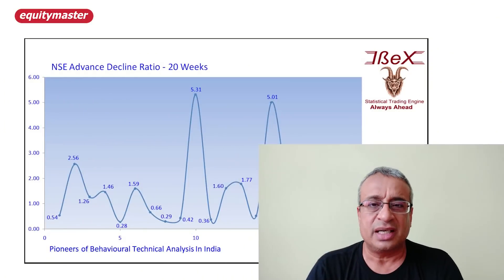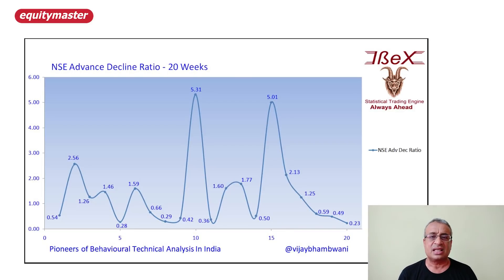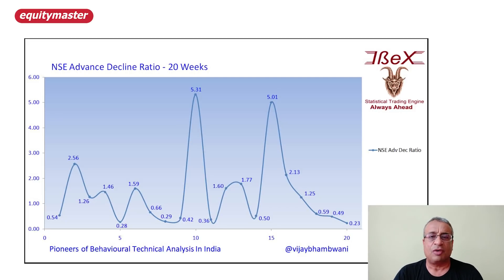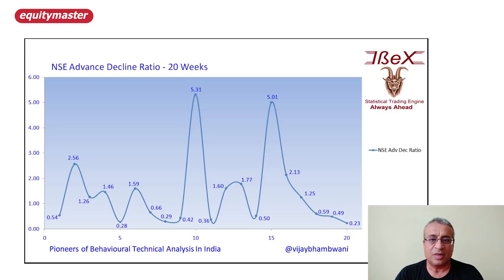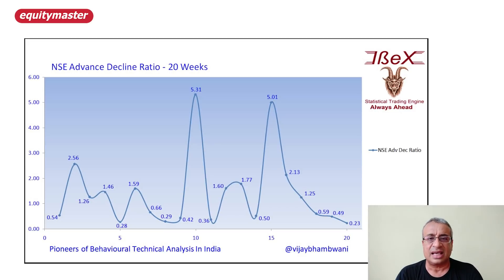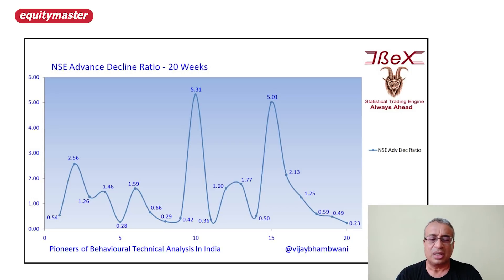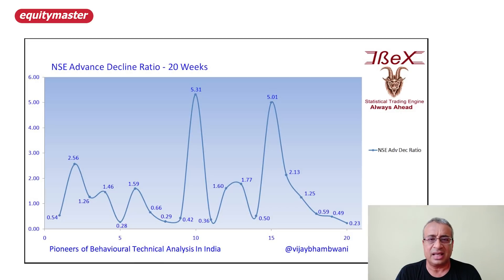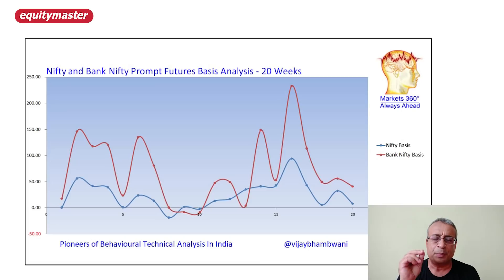This is When the Markets Will Bounce Back | Predict the Market’s Recovery | Vijay Bhambwani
Get free access to our latest research idea instantly.

Many of you must be wondering when the current bearish phase of in the market will end.

When will the sun shine on the bulls again?

In this video, I’ll show you three charts that will help you predict the market’s recovery.

Watch the video and let me know what you think. I love to hear from you.